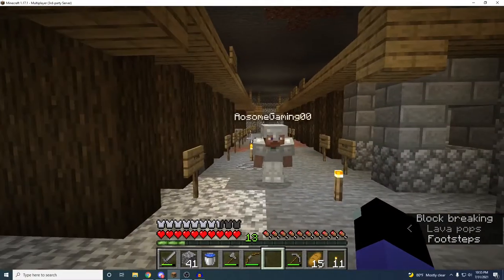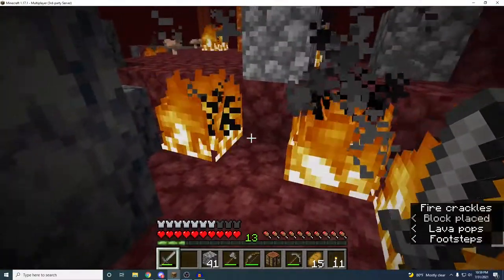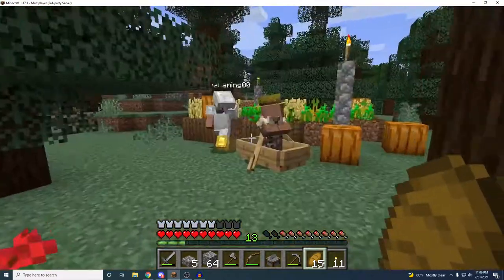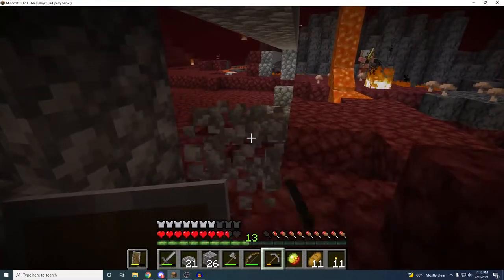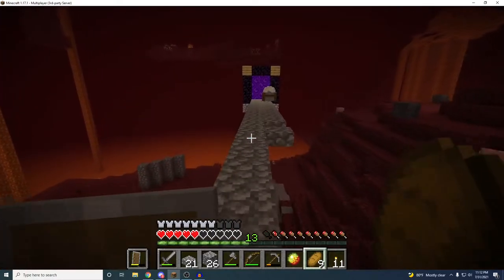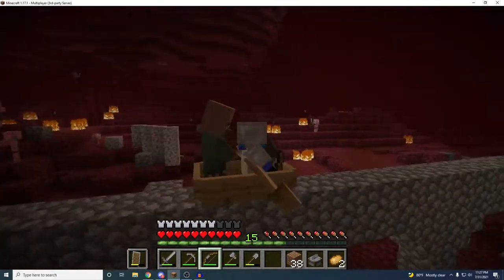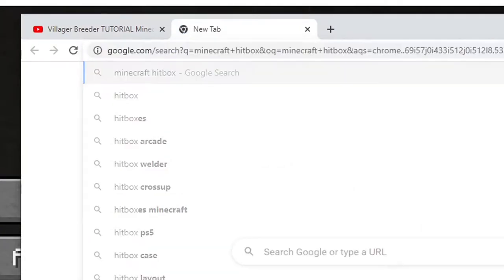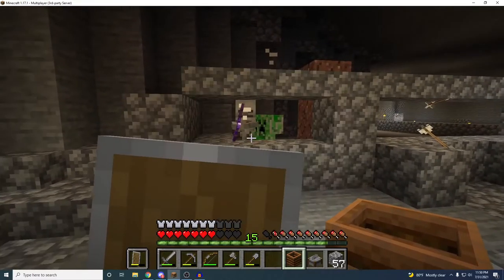JHIDA SMP S1 Ep5 | Getting Three Discs!!! ᵃⁿᵈ ᵗʳᵃⁿˢᵖᵒʳᵗᶦⁿᵍ ᵛᶦˡˡᵃᵍᵉʳˢ ᵗᵒᵒ ᵒʳ ʷʰᵃᵗᵉᵛᵉʳ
In this video of the JHIDA SMP, AosomeGaming and J50C build a viaduct in the nether to transport villagers to the newly built trading hall. Not all goes to plan when I (J50C) decide to try YOLO it past a large magma cube, and end up having to cheese the server to stay alive at HALF A HEART. Once we arrive at the trading hall, we find a large bunch of creepers, and somehow get THREE MUSIC DISCS! Watch the video to find out.
This is the greatest trade deal in the history of trade deals.

I want to see how much they algorithm-boost. Thanks.

Chapters:
0:00 - Introduction
0:26 - Tour of Changes
1:19 - Trading Hall Reveal
3:22 - Going to the Nether
5:29 - Raising the Portal
5:49 - Getting Villagers
7:57 - Building the Viaduct
8:52 - J50C Almost Burns WATCHING a Ghast Fight
9:31 - Building the Viaduct
10:40 - Almost Burning Again
11:51 - Cinematic Viaduct Shot
12:15 - Transporting the Villagers
15:07 - J50C Being Silly and Almost Dies
17:12 - Moving Villagers to Trading Hall
19:06 - Setting Up Breeding Cell
23:27 - Getting Discs
26:12 - Villager Breeder
26:48 - Outro
28:04 - J50C Shows Off His New Skin

Music: Wet Hands, Living Mice, and Mice on Venus by  @C418  , Rubedo by Lena Raine, Imperial Forces and Yonder Hill and Dale by Aaron Kenny

The viaduct build in this video is original by me: woo. The villager breeder cell design was made by @zinjy

The JHIDA SMP is a whitelisted Hermitcraft ripoff, with the JHIDA gang hanging out and building things. Yeah that's pretty much all we do.